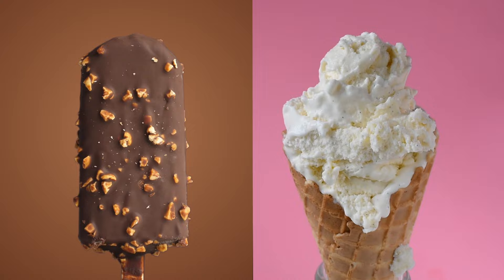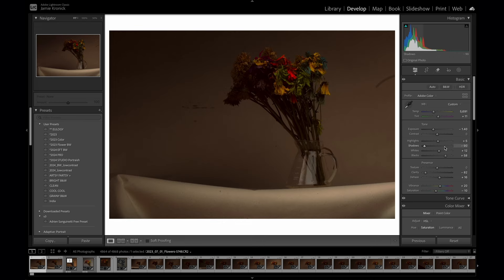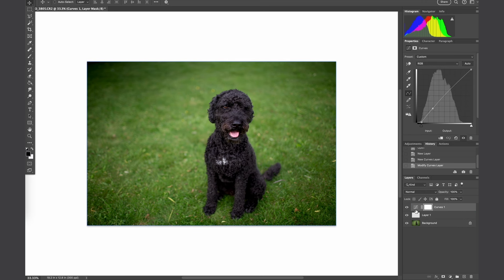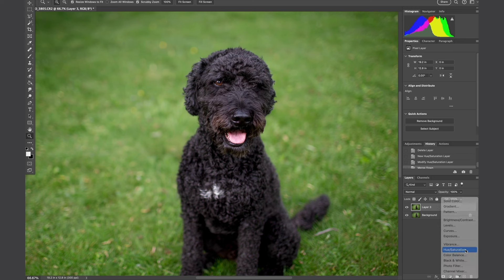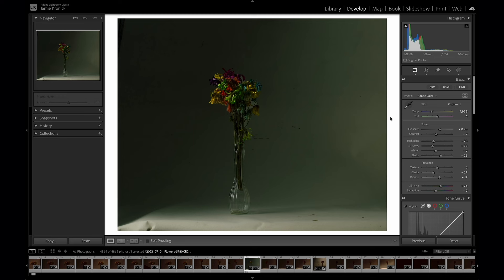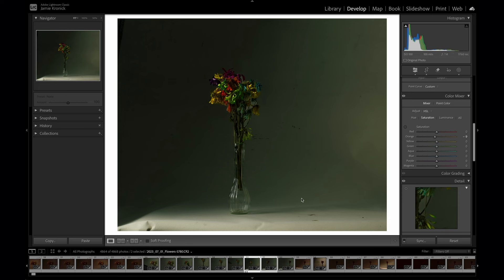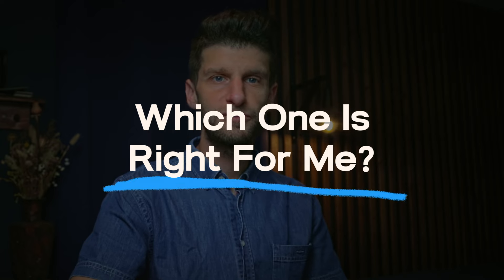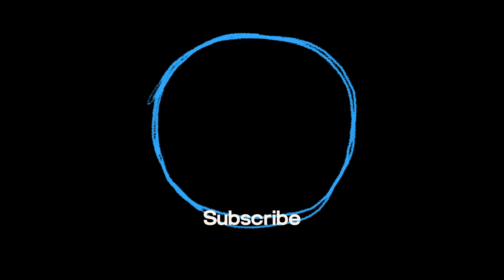Photoshop vs Lightroom What is the Difference?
Lightroom or Photoshop—which one is right for you? Jamie breaks down the key differences between the two, making it easy for you to choose the one that best suits your creative needs. Find out now!

Here's what you'll learn:

00:00 Intro
00:28 Photoshop vs. Lightroom
01:58 Reasons to use Photoshop
04:05 Reasons to use Lightroom
06:53 Which one is right for me?

Envato Tuts+
Discover free how-to tutorials and online courses. Design a logo, create a website, build an app, or learn a new skill

Envato
Access an unrivaled range of high-quality assets and templates from our community of global artists, with one simple subscription.